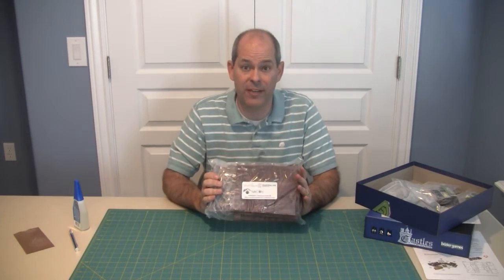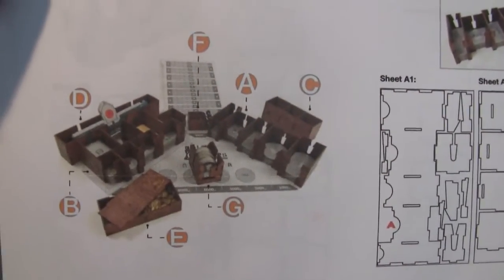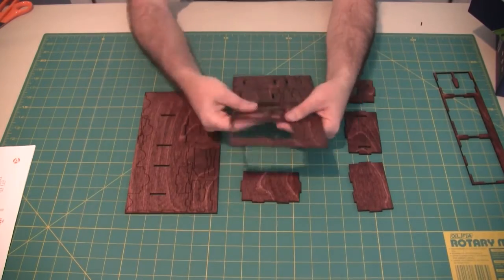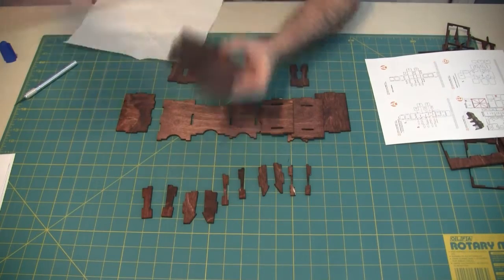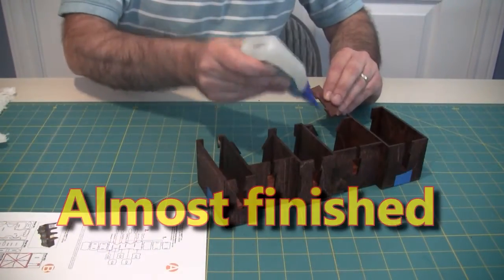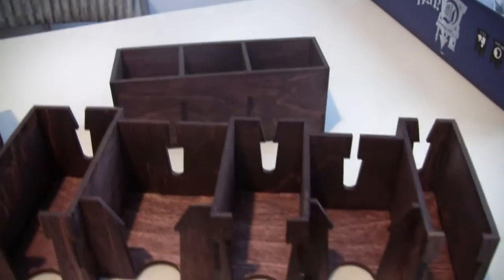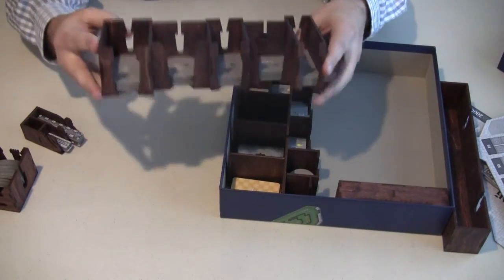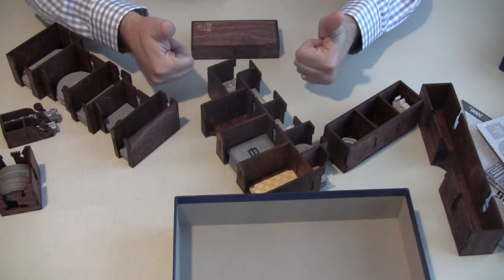Game Insert Review: Daedalus Productions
We put together and review the game box insert for Castles of Mad King Ludwig by Daedalus Productions.